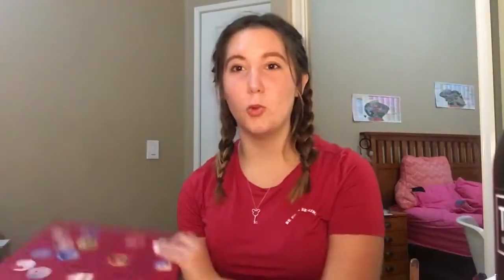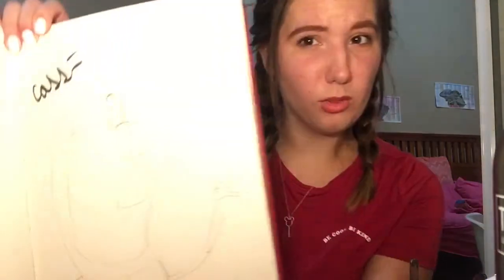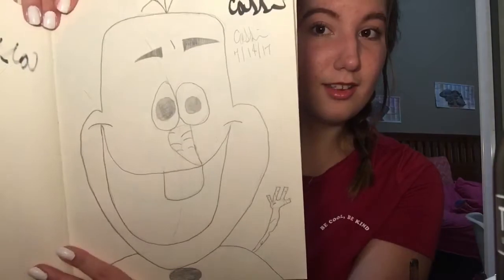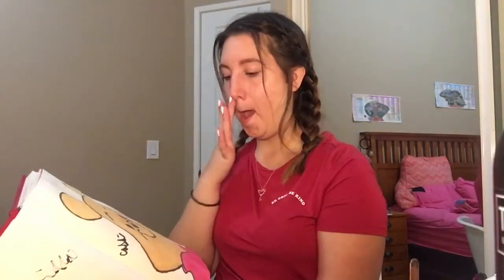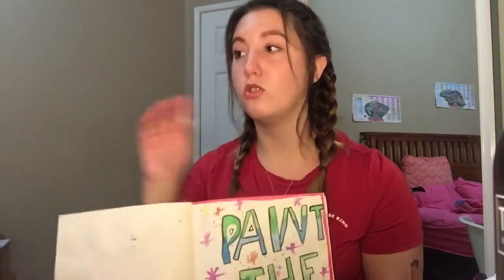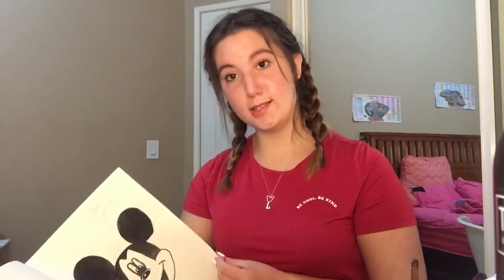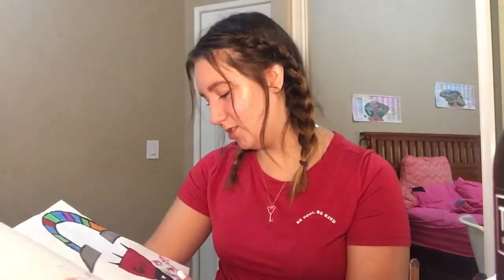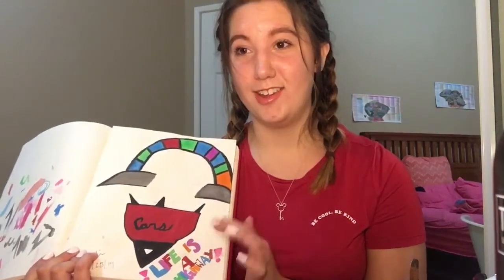Going Through My Sketchbook!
Going though my sketchbook and this is what I found...  -OPEN ME-

Please give this video a bigg thumbs up! Turn on that bell! 🛎 I love you all so much!